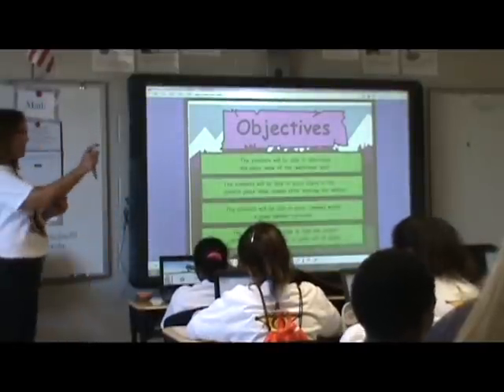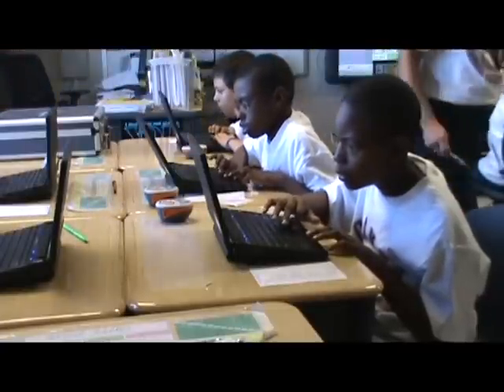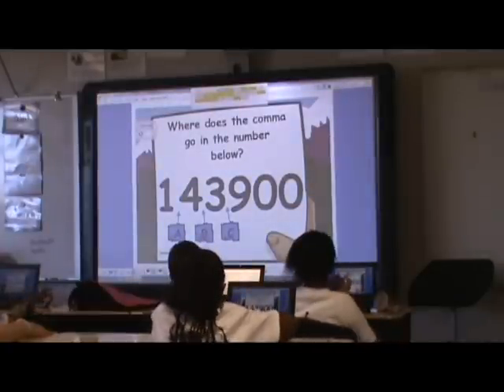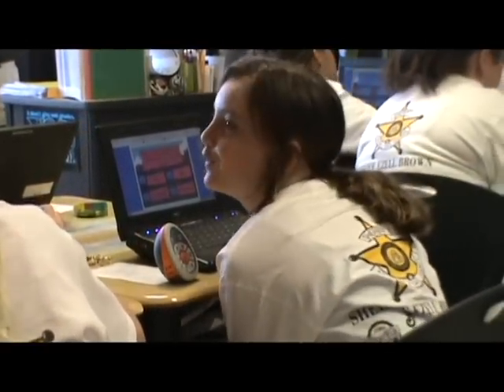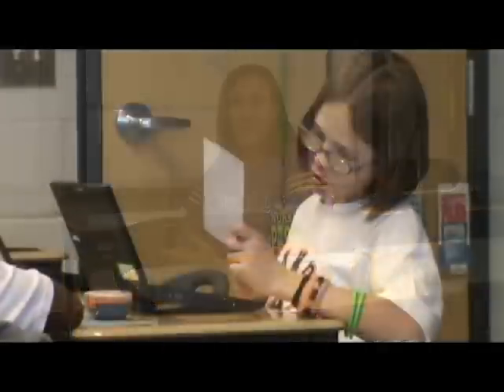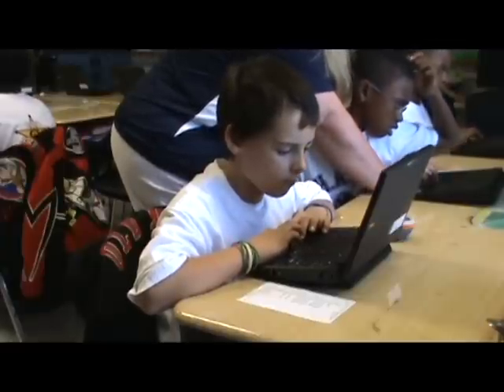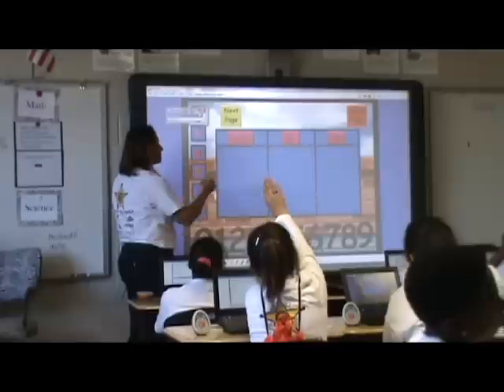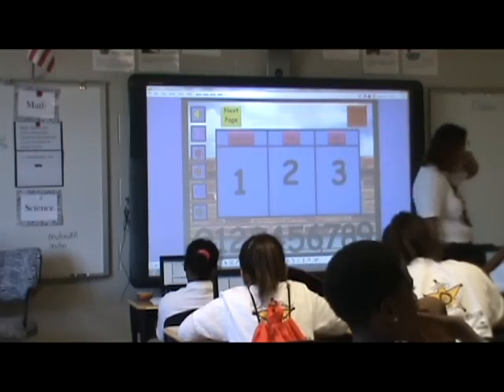Technology in our Classrooms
Flint Hill Elementary School teacher Michelle Cole explains how she utilizes the latest in technology to engage students in her classroom.